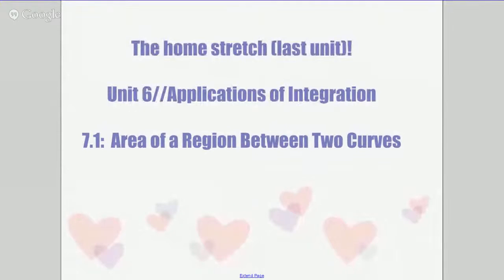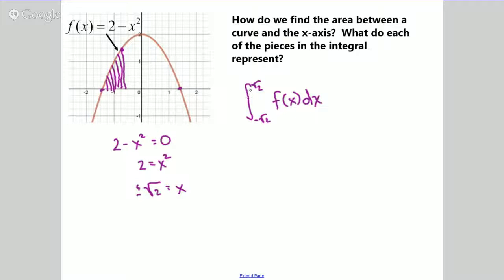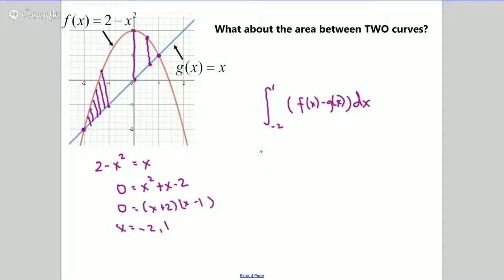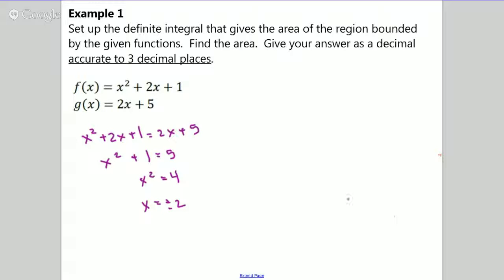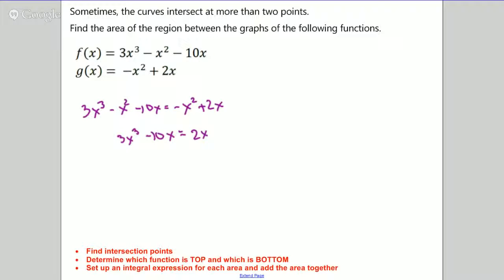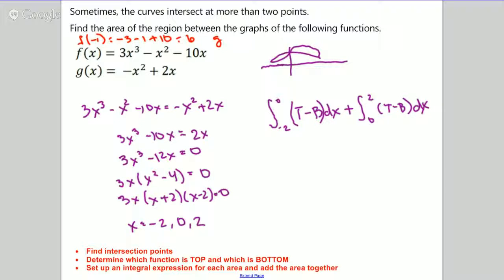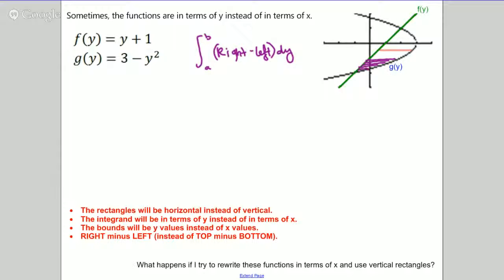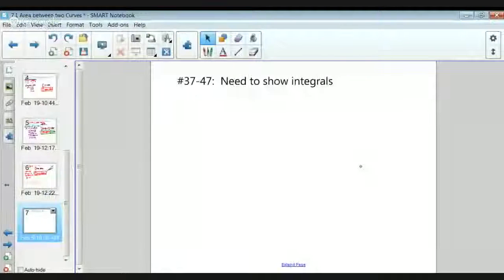7.1: Area Between Two Curves